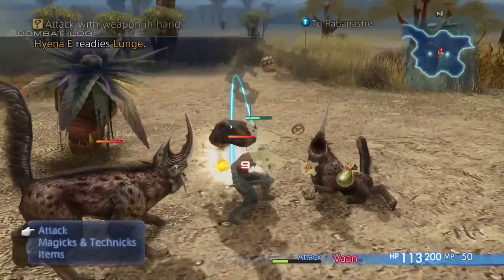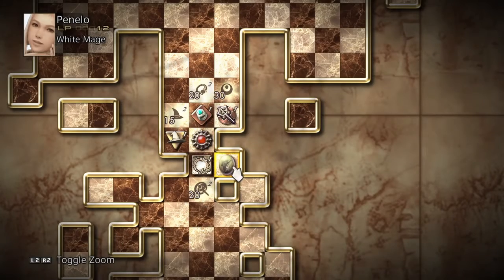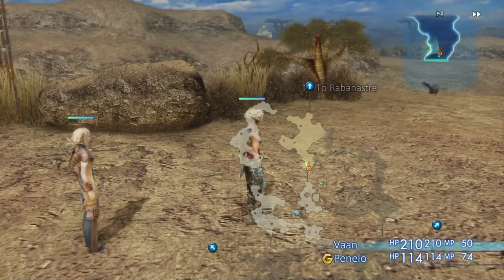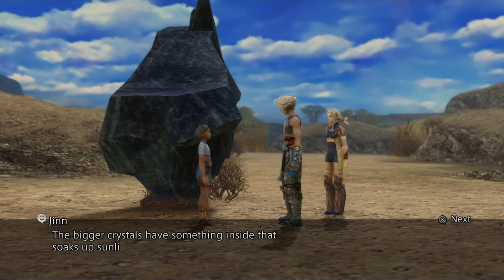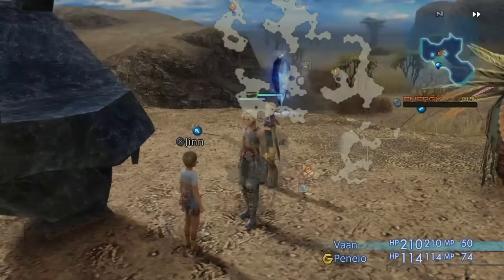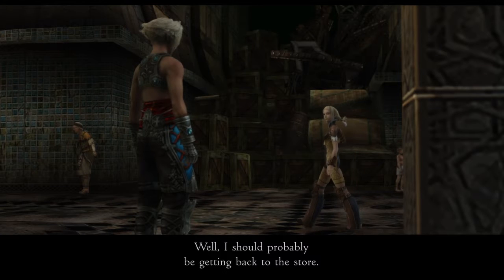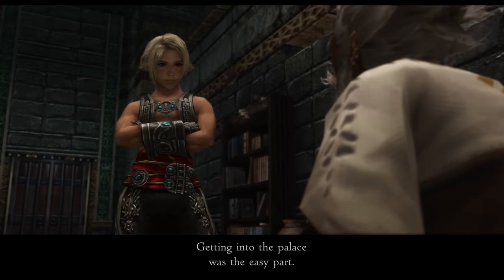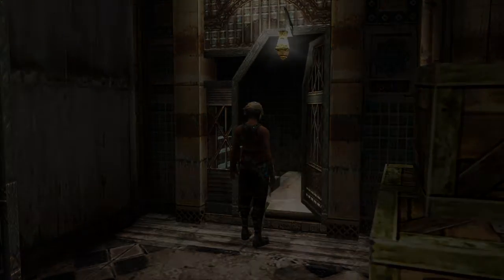Let's Play FINAL FANTASY XII Part 4 (Getting Ourselves The Crescent Stone)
To get what we need, we go through a fair number of steps.